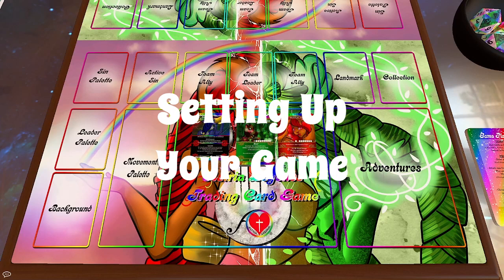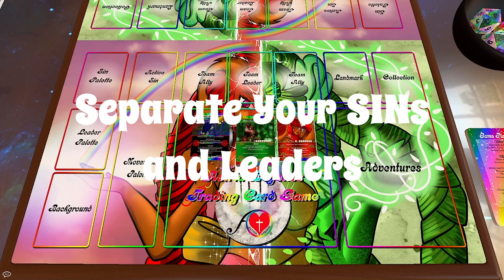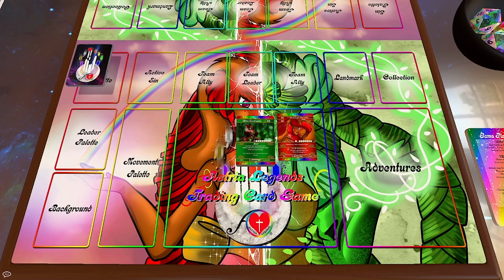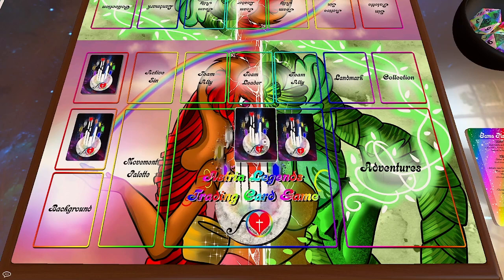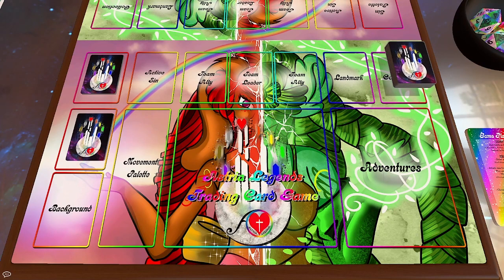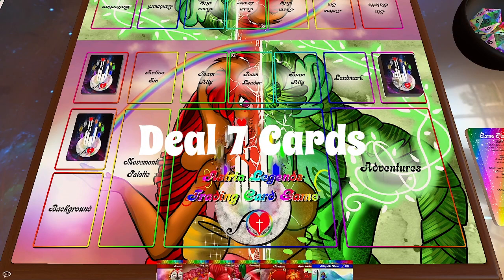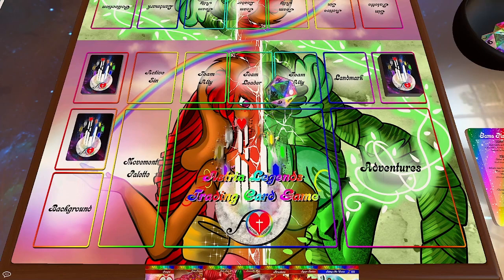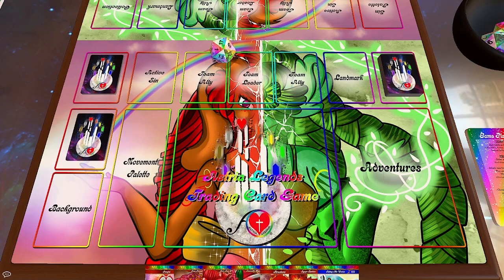ALTCG Setting Up the Game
This video shows you how to set up your game and get ready to play!